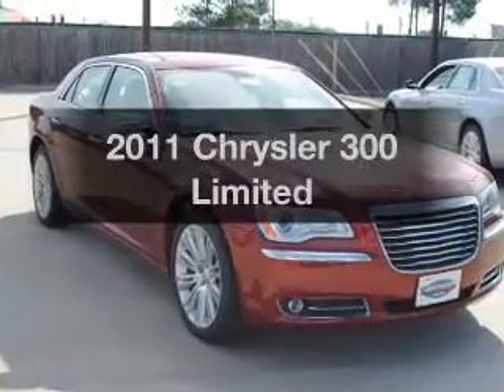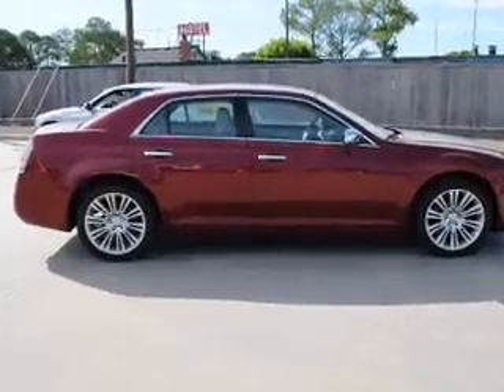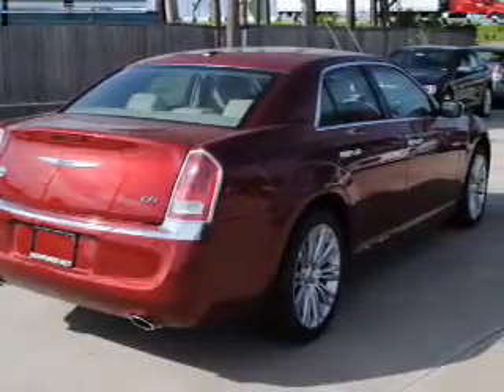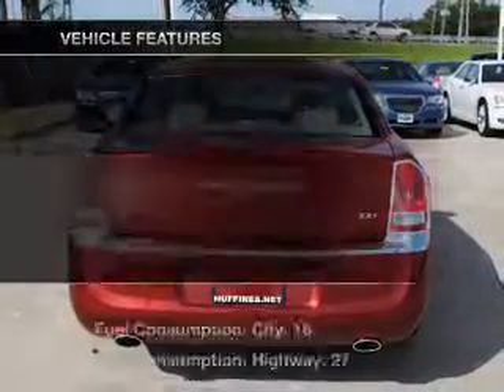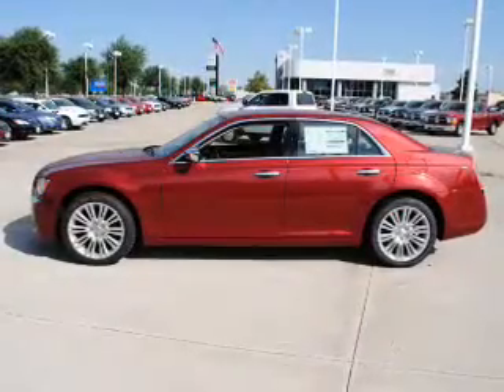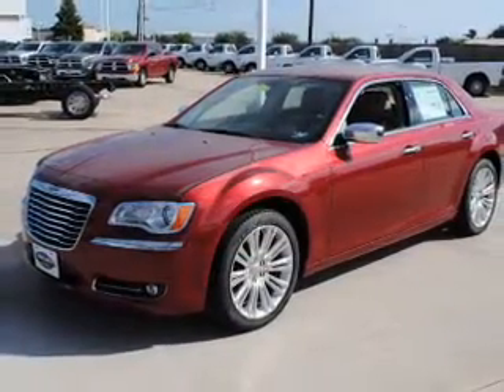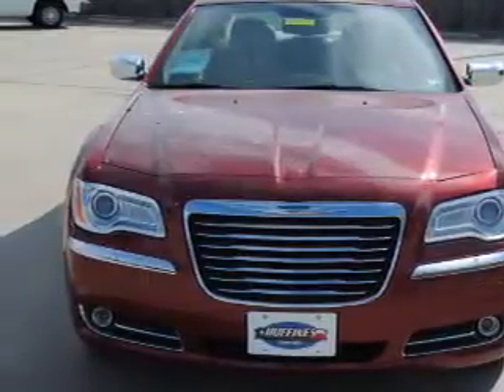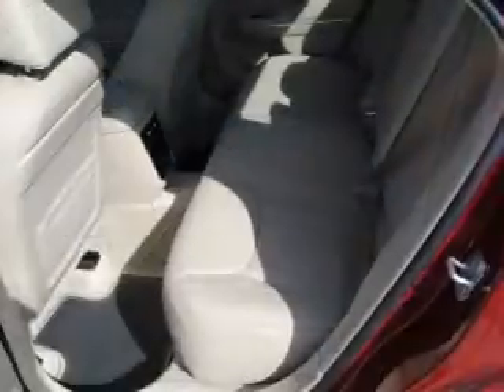2011 Chrysler 300 - Lewisville TX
Year: 2011
Make: Chrysler
Model: 300
Trim: Limited
Engine: 3.6 liter 6 cylinder 24 valve
Transmission: 5-Speed Automatic
Color: Deep Cherry Red
Mileage: 10
Address:
1024 S. Stemmons Fwy